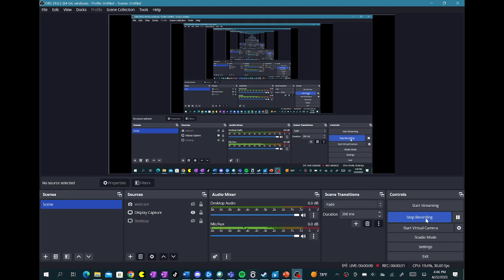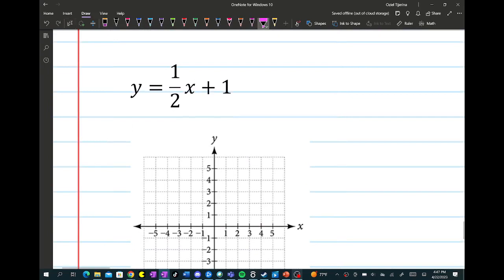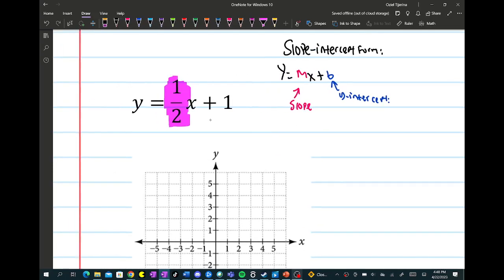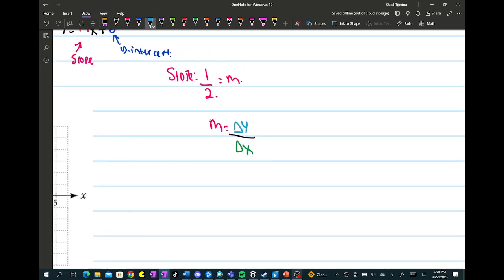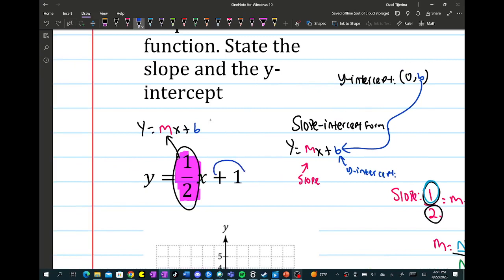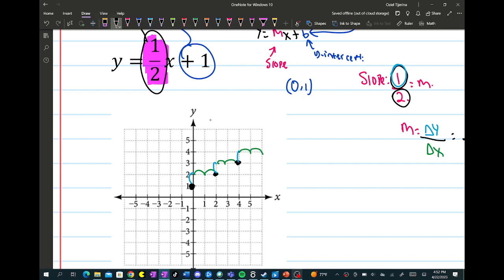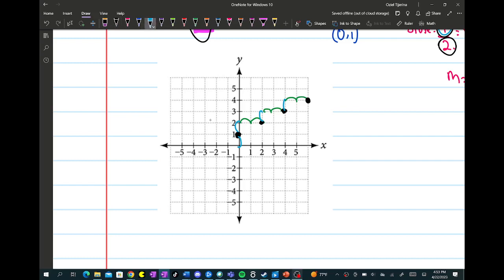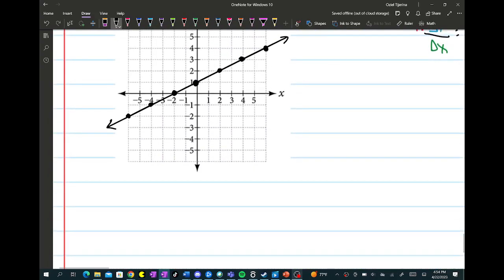College Algebra- Graphing Linear Functions Ex. 3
Hi guys! In this video, we go over another example of how to graph a linear function. This time, we are given the slope as a fraction. We have to be careful when it comes to these types.